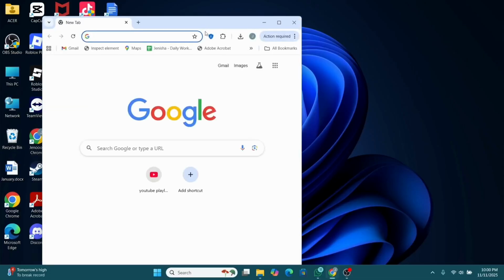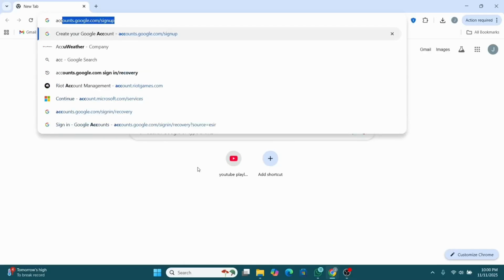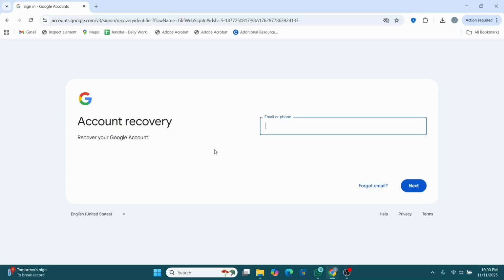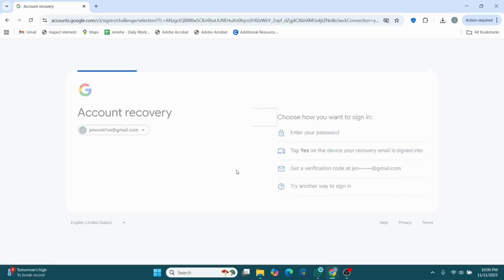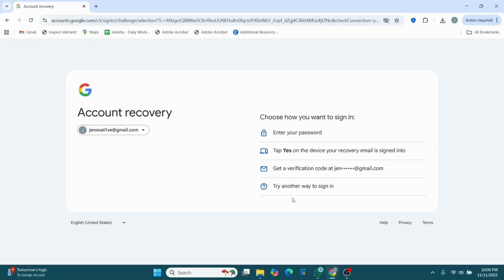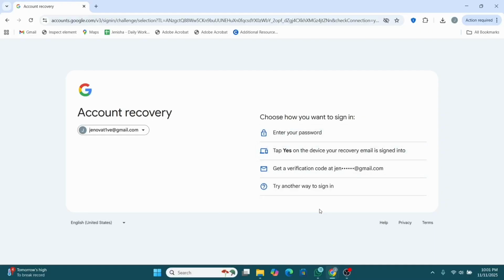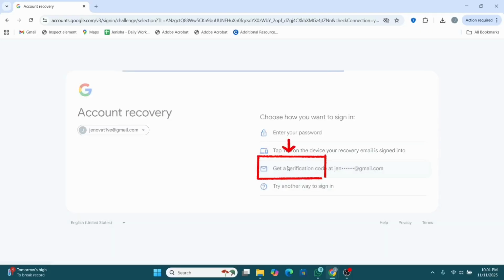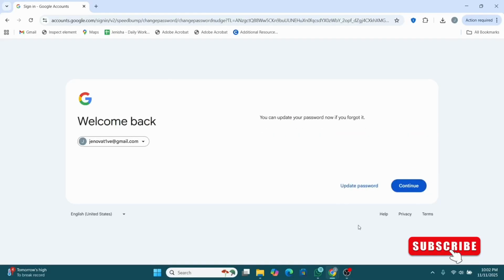How to Recover Permanently Deleted Gmail Account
Want to recover a permanently deleted Gmail account and regain access to your emails? This video will guide you through the steps on how to recover a permanently deleted Gmail account quickly and easily. Whether you're asking, "Can I recover my deleted Gmail account?" or need help with the Gmail account recovery process, this tutorial has you covered. Learn the steps to restore your Gmail account and access your emails again. Watch now to see how you can recover a permanently deleted Gmail account today!
Timestamps:
00:00 How to Recover Permanently Deleted Gmail Account
00:10 Can I Recover My Deleted Gmail Account?